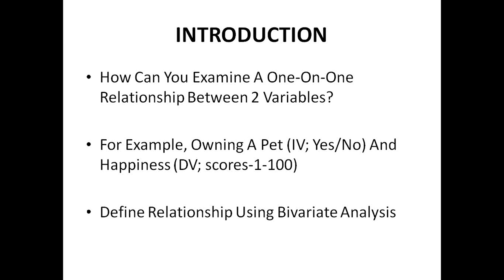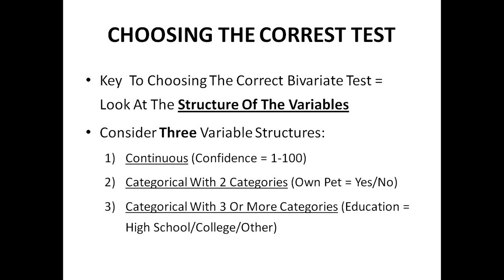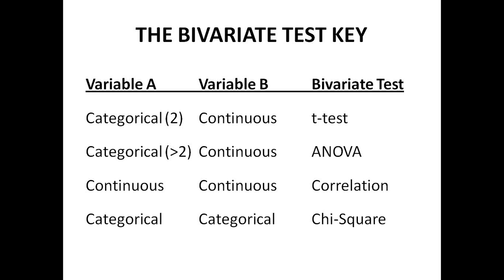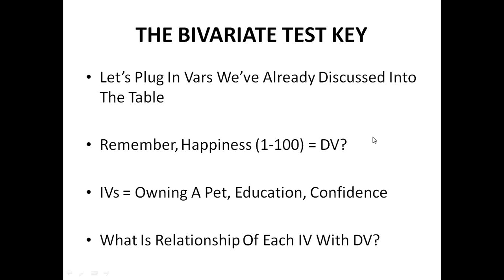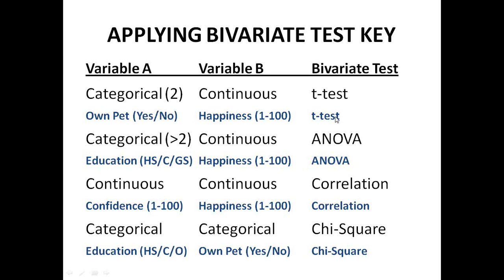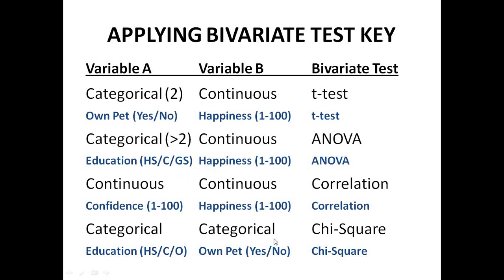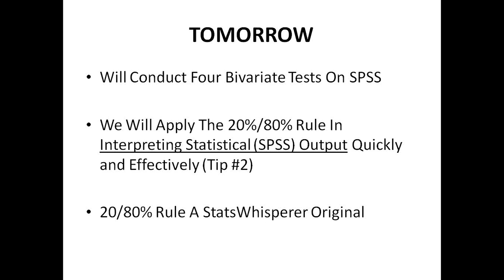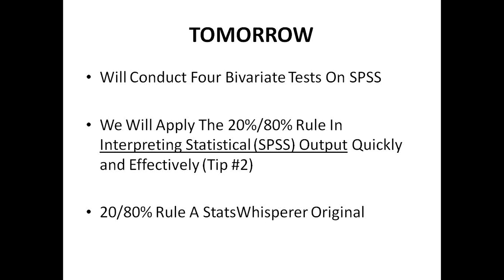The Bivariate Key